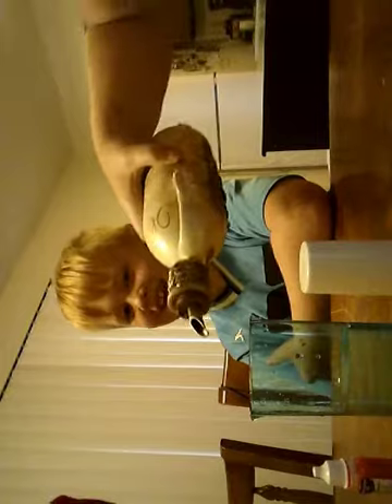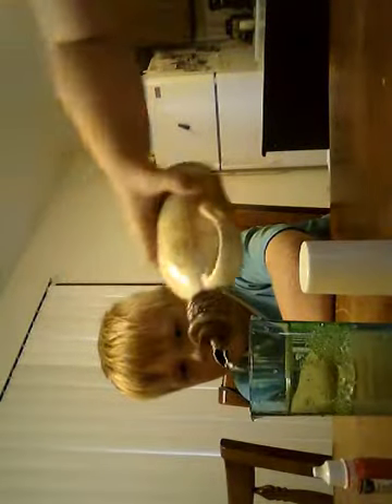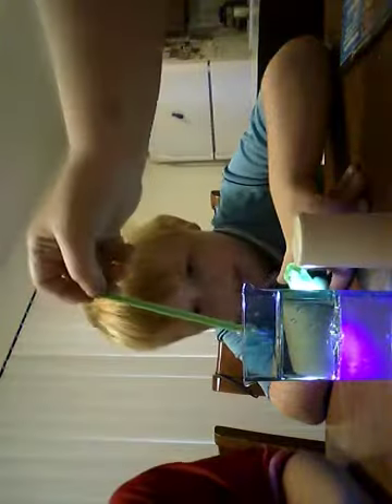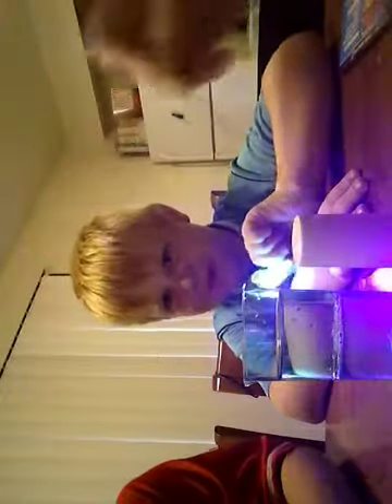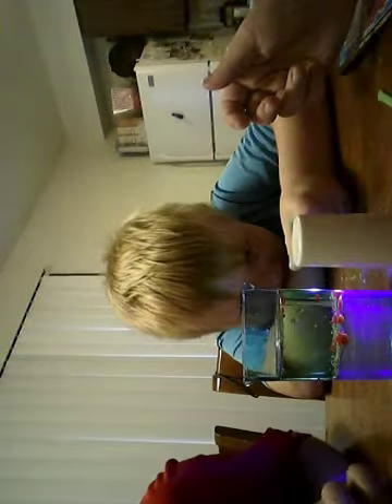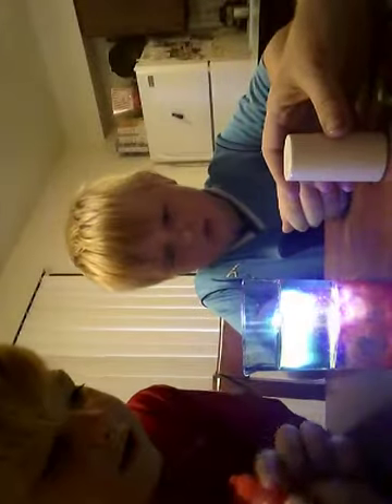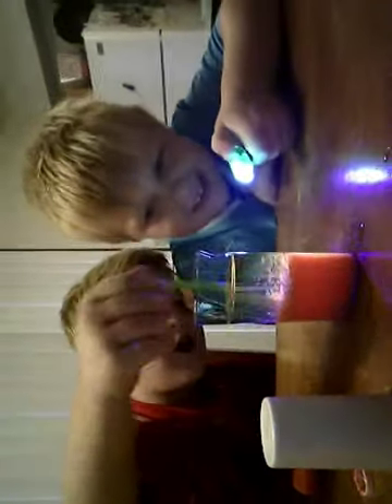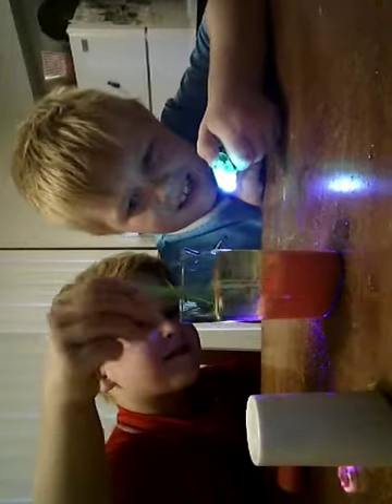Glowing color Waves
These brothers are like oil and water. They don't mix. Just like this experiment it gets salty sometimes too. Hope you enjoy this salty oil and water experiment with the boys making waves.